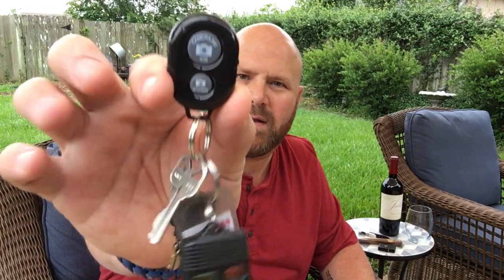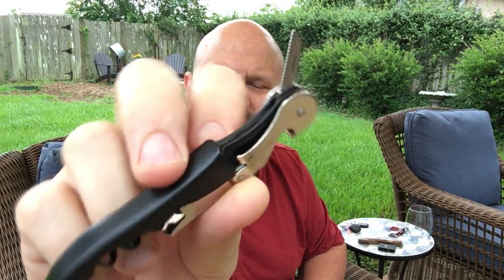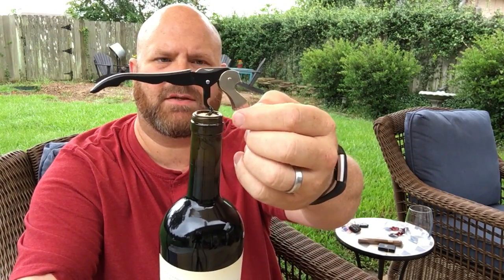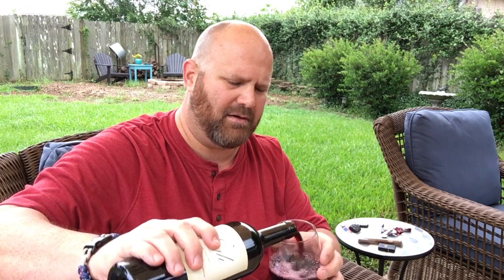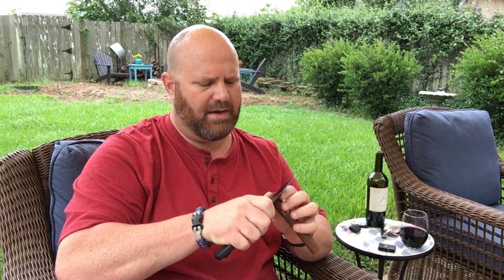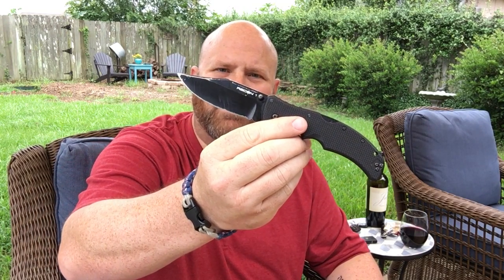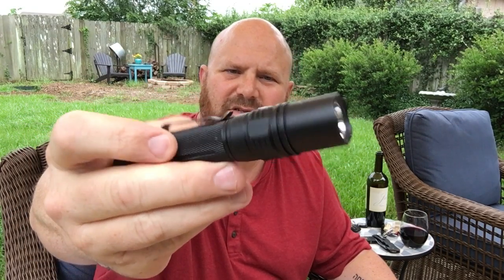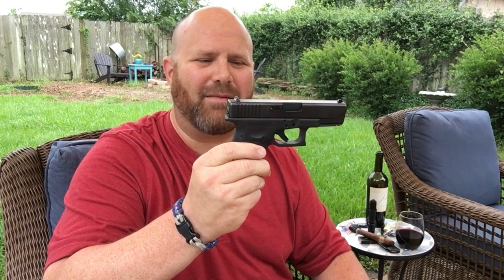EDC Update TheCajunBlaze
Just sitting out here in my backyard enjoying some peace and tranquility. Fixing to sip on some wine and smoke a fine cigar. Wanted to share with you guys what's been going on and give you a little EDC update. Hope you have a great day and God bless.